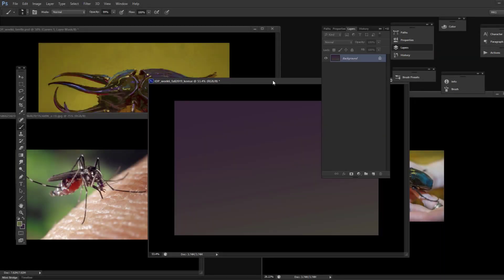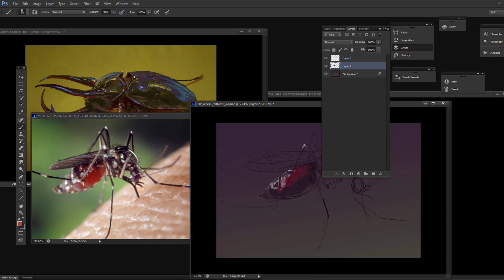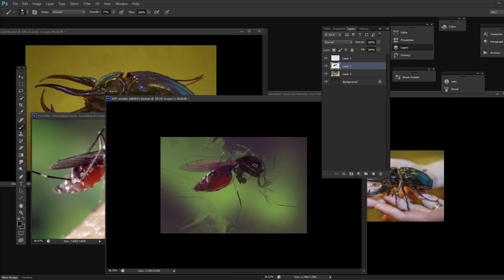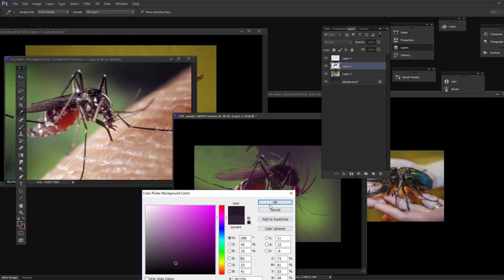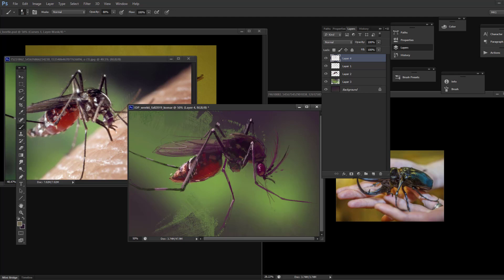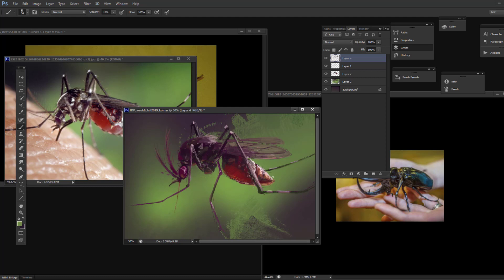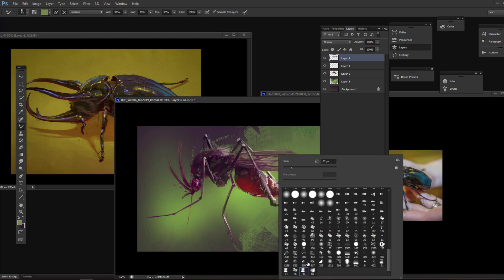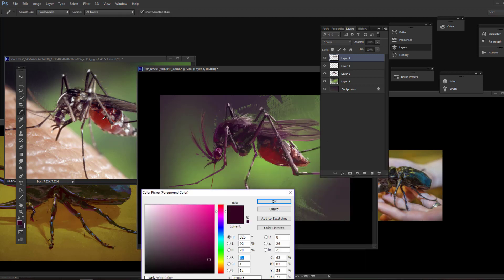QAT Episode 29 - Don't know what to paint?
It''s Quick Art Talk time! brief tips to make your concept art journey smoother while giving you a solid sneak peak of what we cover extensively and in an advanced way during our classes.

Don't know what to paint? Don't know which and what genres, topics and themes to paint to actually get better? Lets cover some pointers to have some efficiency in our skill forging!